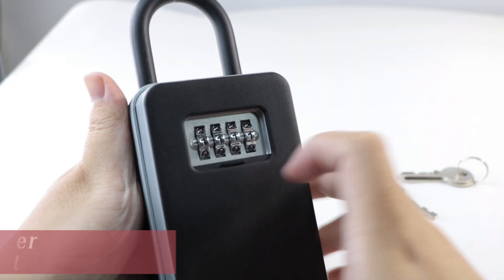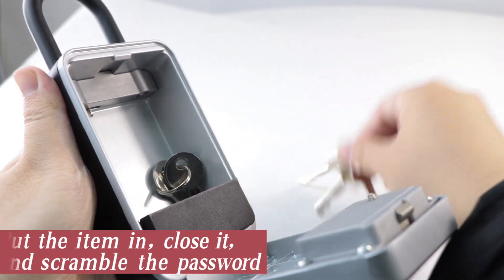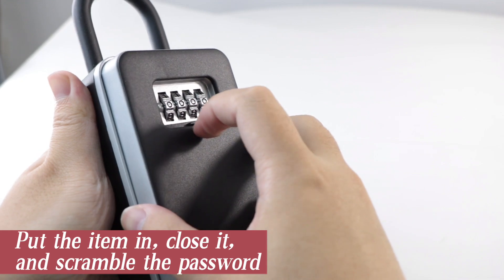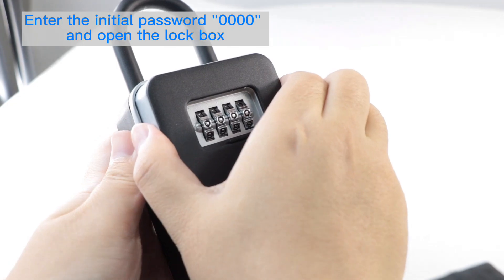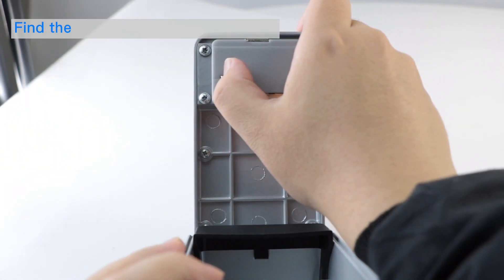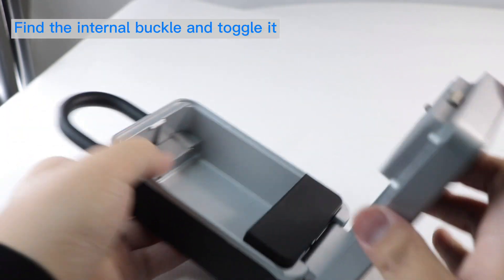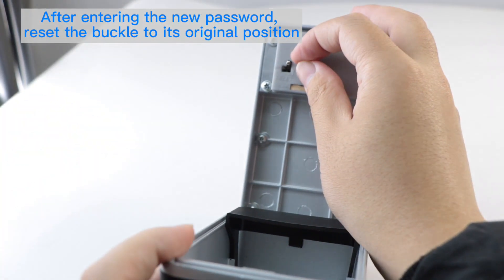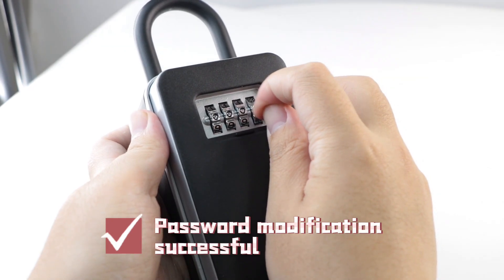RD 127 whiolesale china factory big capacity light weight key lock box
light weight lock lock box
support logo customization